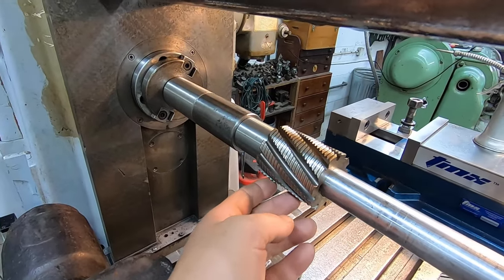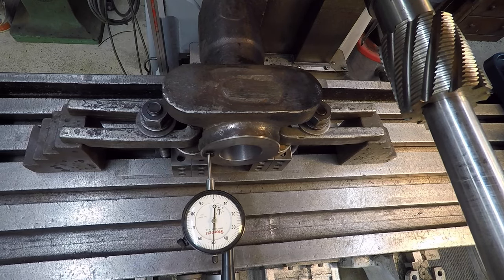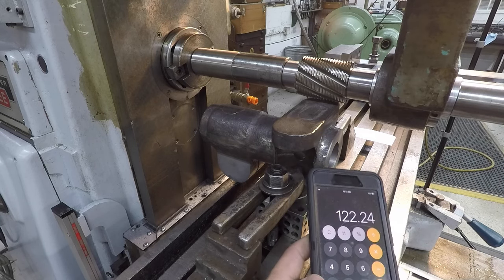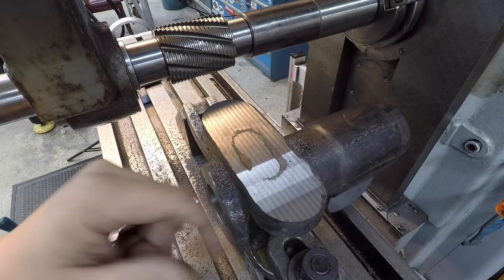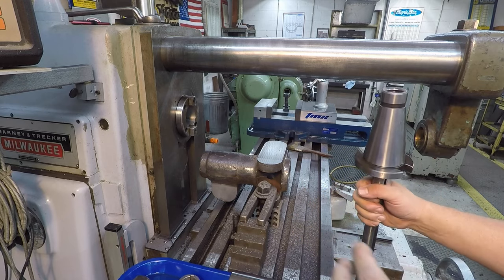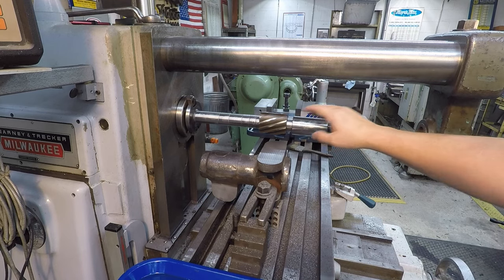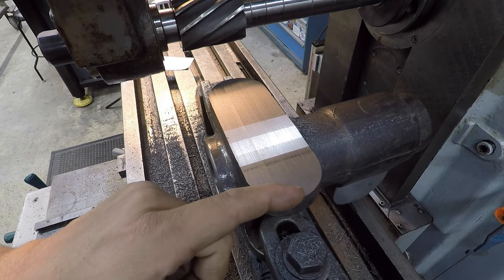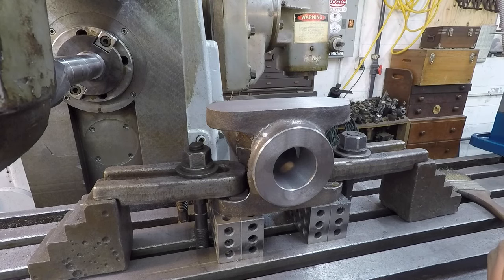Fairbanks Power Hammer Cross Head: Part 3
The next machining op for the Fairbanks Power Hammer Cross head. After finishing the split, I rotated the part around 90 degree so that I could machine the top and front face in one setup. I had enough footage here of the horizontal slab milling to keep it in its own video. Next video I will show using the large face mill in the horizontal spindle to machine the end face.